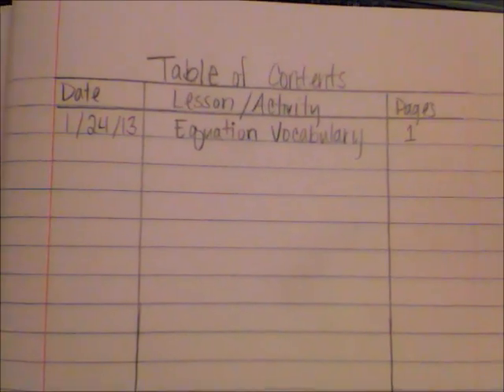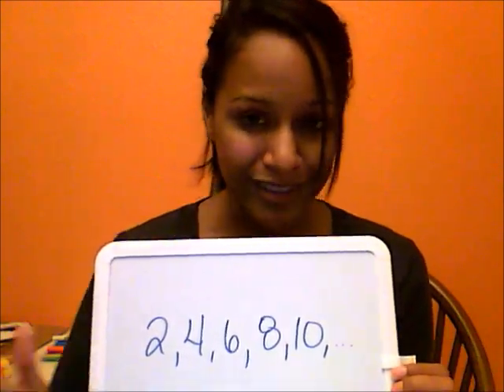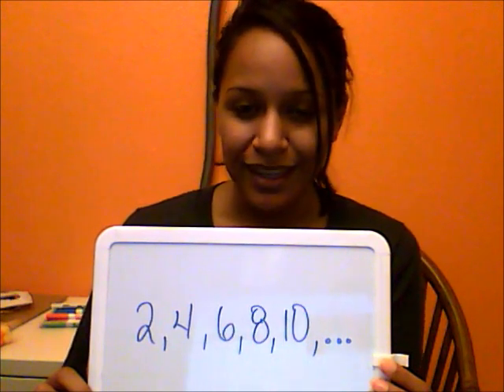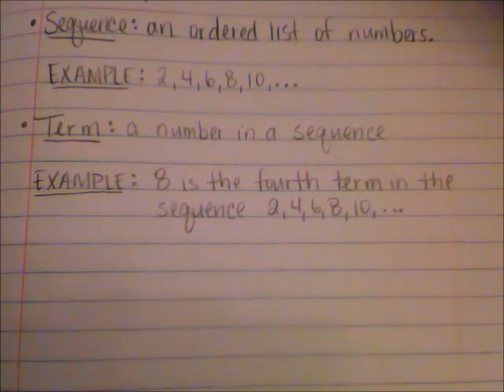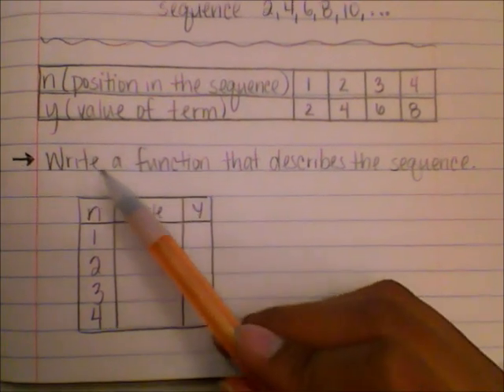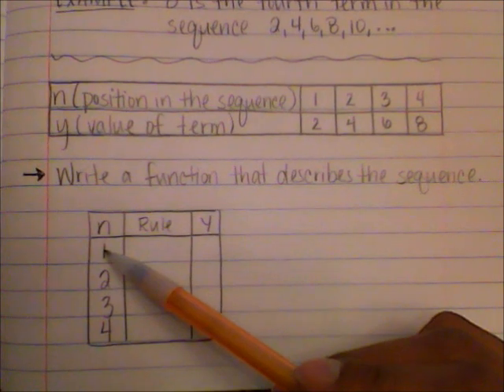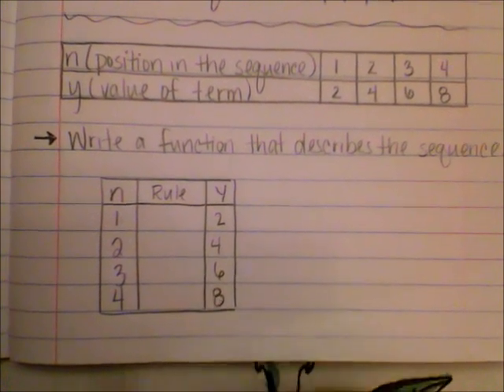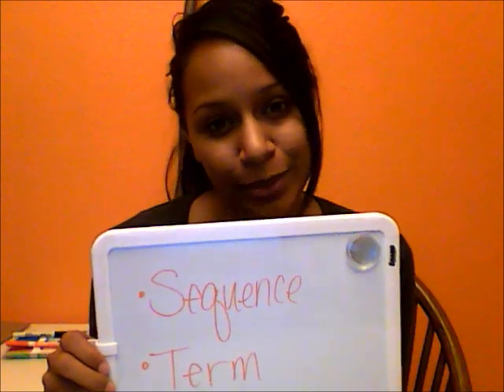Sequences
You will need your composition notebook and a pencil.  You might want to also grab a straight edge or a ruler to draw lines with. (-: